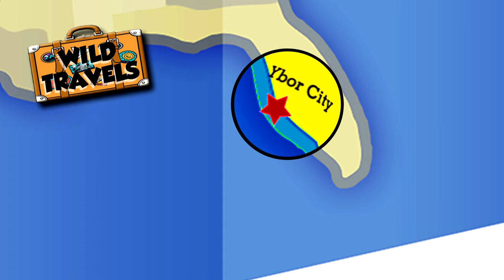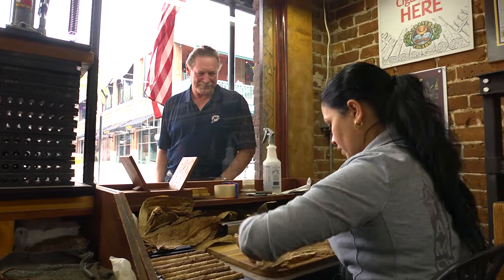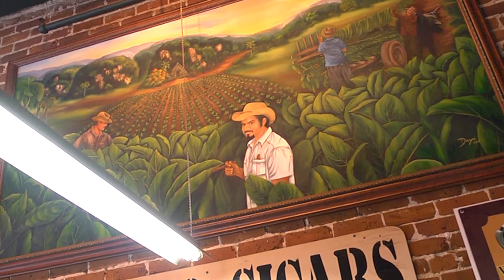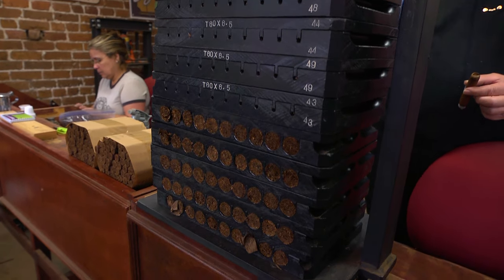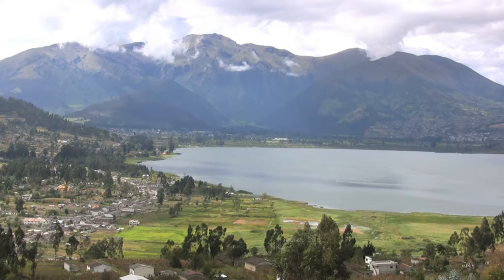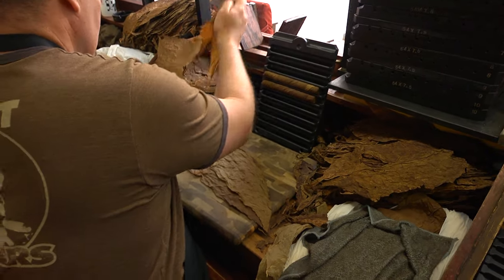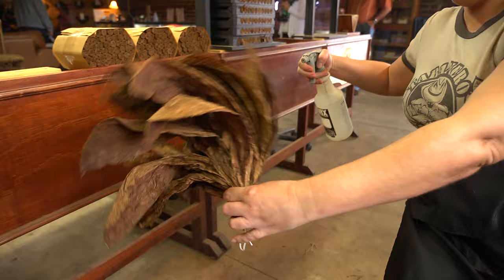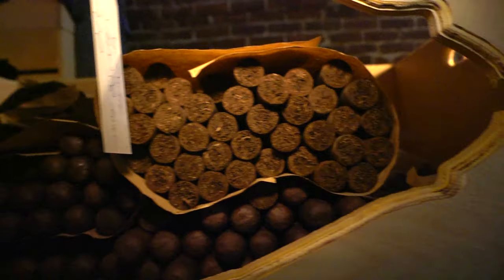How Cigars Are Made at TABANERO CIGAR FACTORY - WildTravelsTV.com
Cigar making is an art. The folks at Tabanero Cigar Factory in Florida talk to WILD TRAVELS host Will Clinger about the secrets to hand rolling the stogies. This story is part of season two of WILD TRAVELS. Head to our website for more on what we do and stories we've covered.

WILD TRAVELS is a travel series celebrating the uniqueness of America in its unusual, eccentric, and downright quirky people, places and events.

Executive Producer HARVEY MOSHMAN
Host WILL CLINGER
Dir of Photography DAVID SEMAN